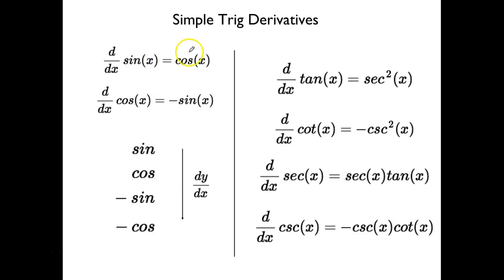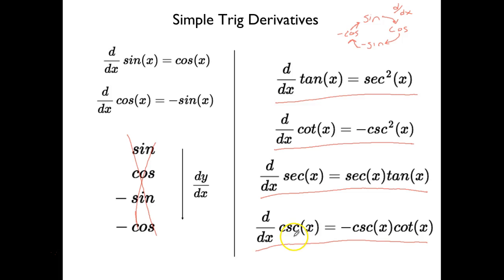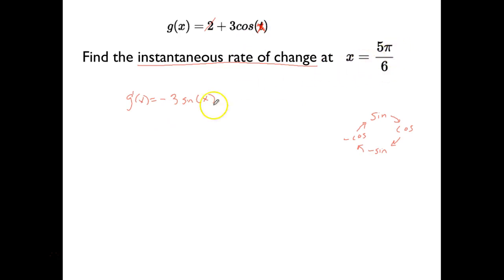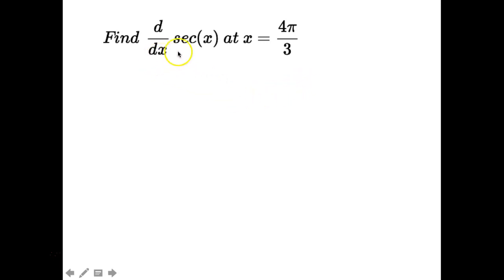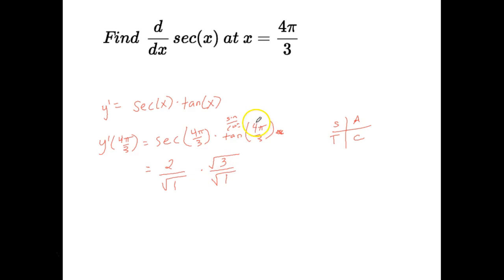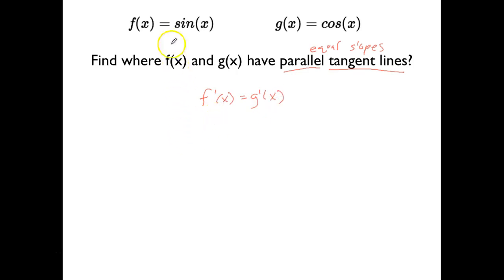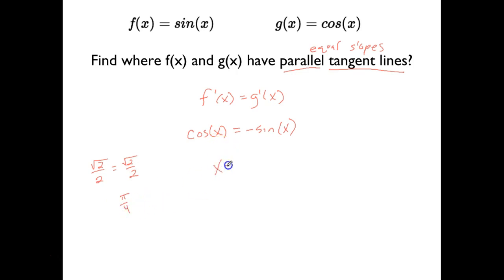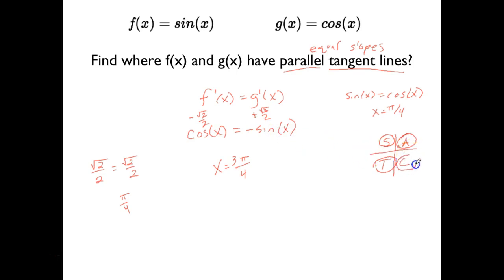3.8 simple trig derivatives